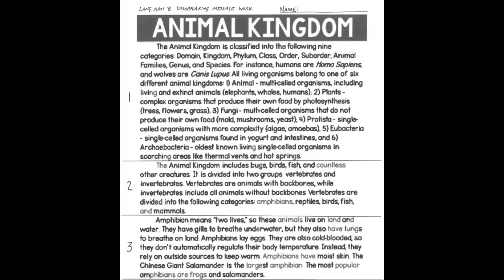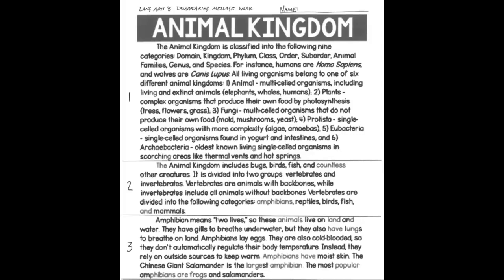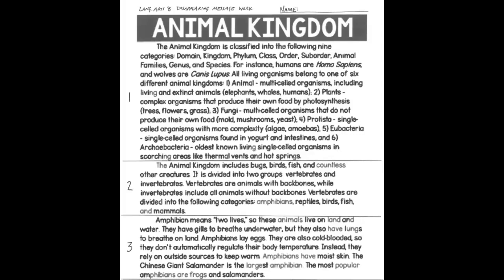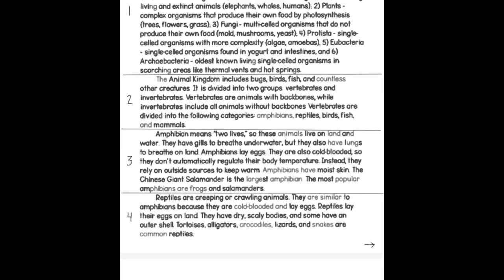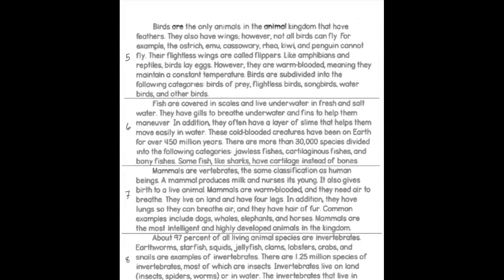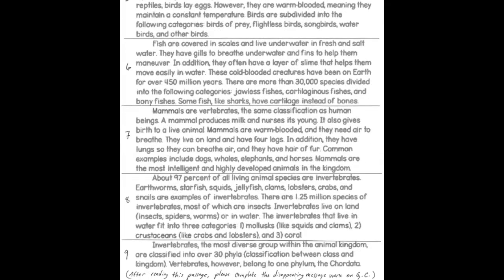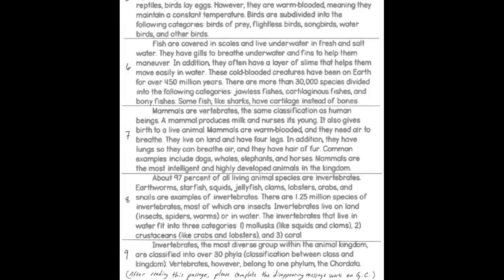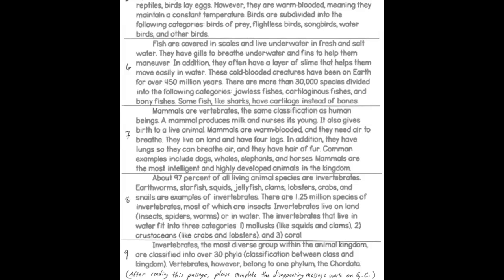Animal Kingdom - Disappearing Message Article